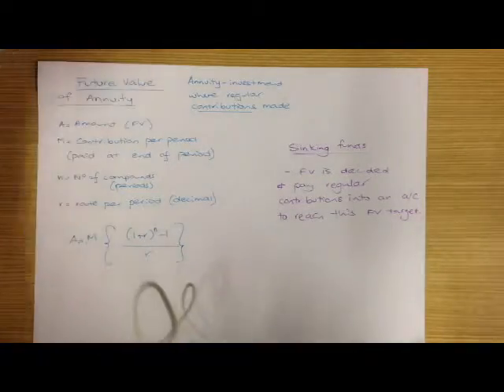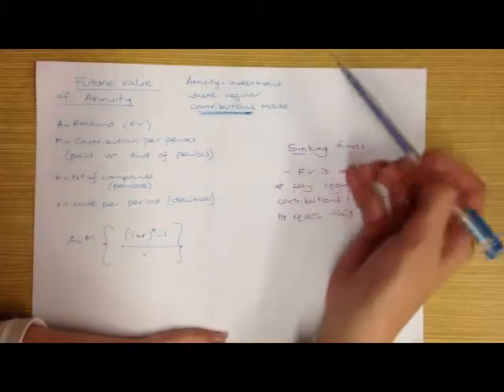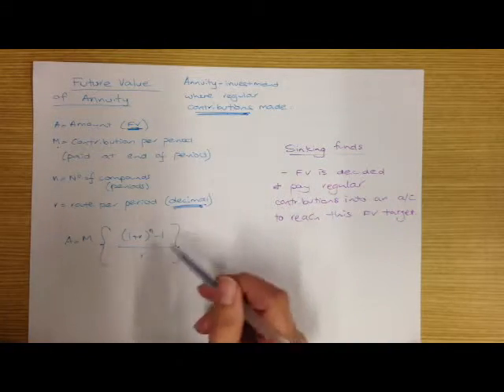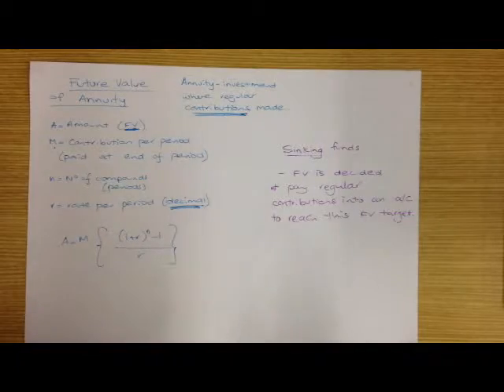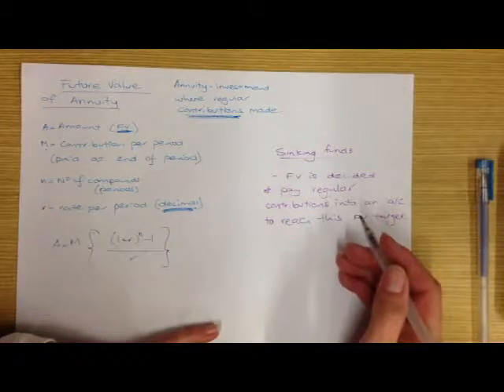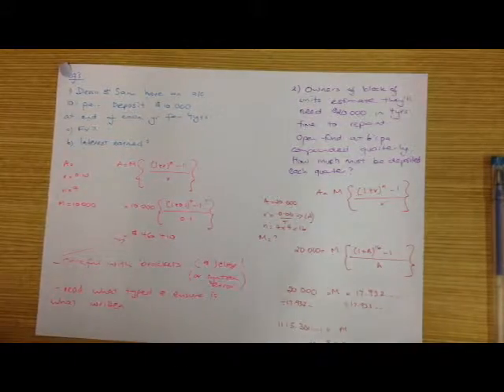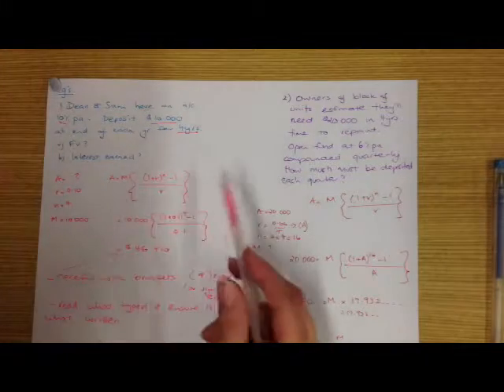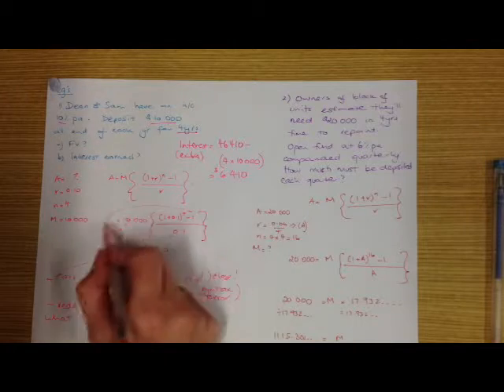Future Value Annuities